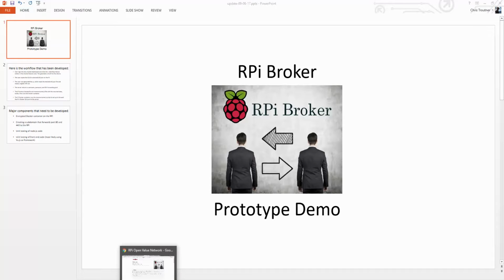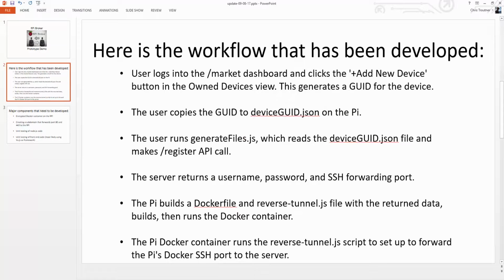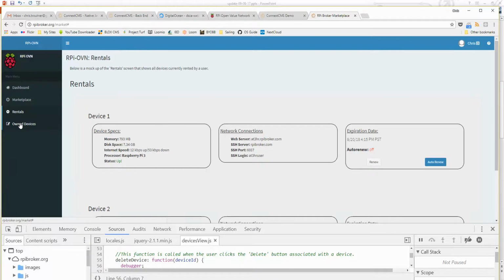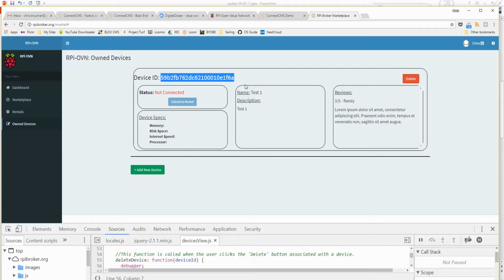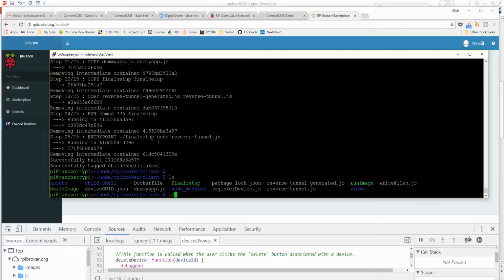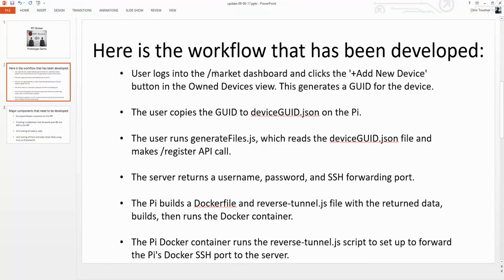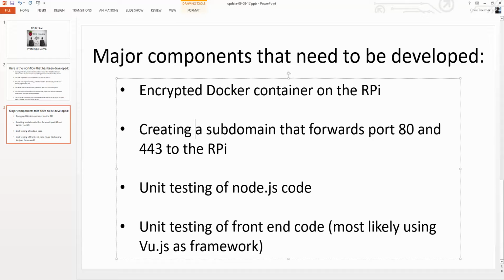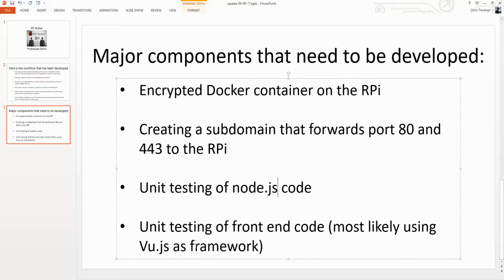RPi Broker - Marketplace Prototype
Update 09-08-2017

This video demonstrates the early prototype of the marketplace, as well as how a Raspberry Pi IoT device will be registered to the marketplace and forward an SSH port to the device.